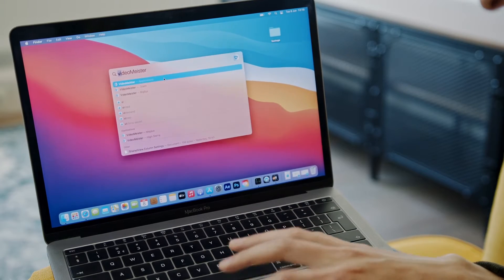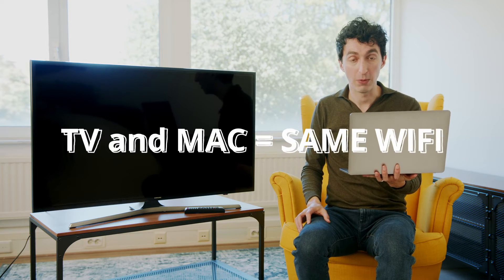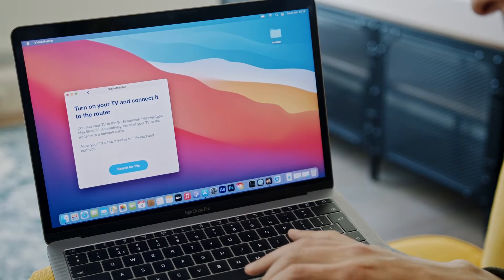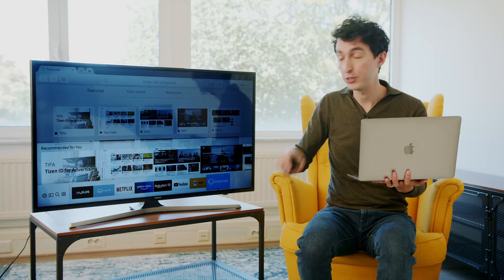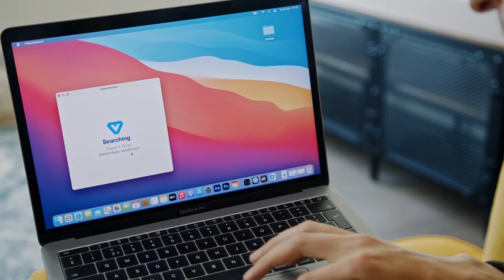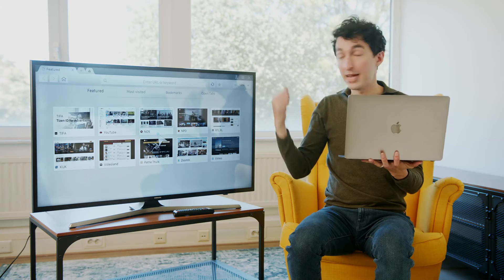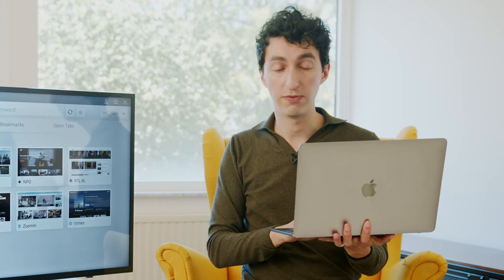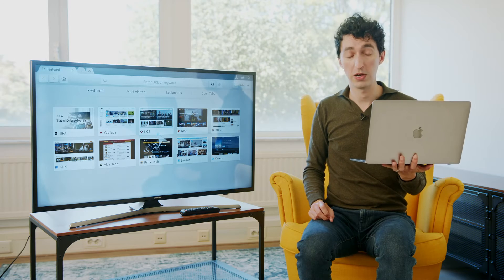Best Free Video Player For Mac | Stream MP4, MOV, WMV, AVI to TV | Samsung, LG, Sony, Panasonic, etc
VideoMeister is a revolutionary video player app for all Mac computers that wirelessly plays any video on Smart TV’s. It supports all available video formats (mp4, mov, wmv, avi, mkv, mpeg, etc)

0:00 Introduction.
0:17 How to use VideoMeister?
0:55 Connect TV and Mac to the same network.
1:46 Supported devices.

With this video player you no longer need external hardware, easy-to-lose USB's or unsafe cables to connect your Mac to your Smart TV. The VideoMeister app makes it easier, faster and more comfortable for you to enjoy great videos on big screens. VideoMeister prevents unsupported files messages, so you can really play ALL types of videos.

🎥 Enjoy downloaded movies effortlessly.
✈️ See drone footage directly on your TV.
👨‍🎓 Look back at your graduation, wedding or anniversary.
👩‍💻Show work-related videos during a business presentation.

After downloading & installing the app from the App Store, it will firstly detect your Smart TV and afterwards you can start selecting your videos.

It is compatible with the most popular Smart TV brands available in the market (Samsung, LG Sony, Panasonic, Toshiba, Sharp, Philips, Hisense, Hitachi) and streaming devices, like Roku, Chromecast, and Amazon FireTV.